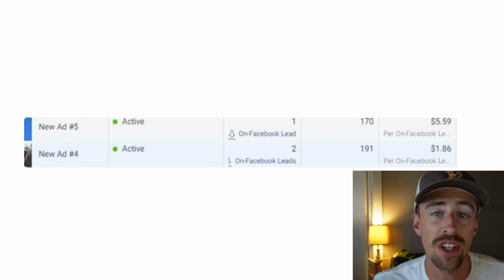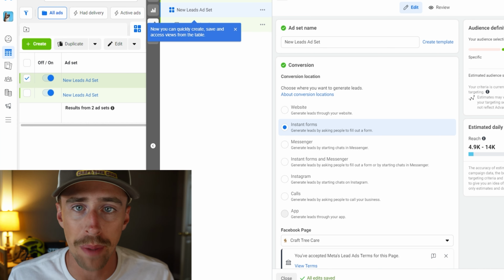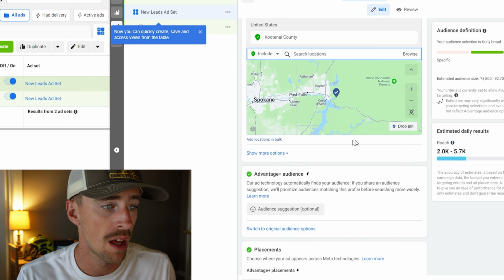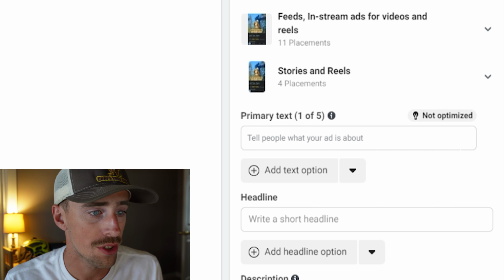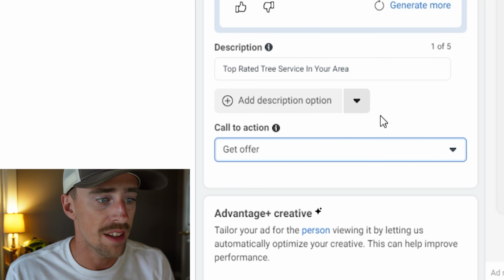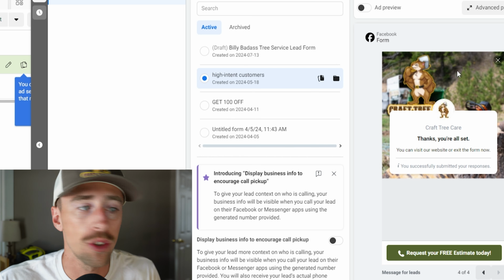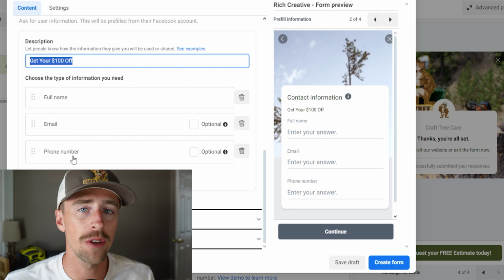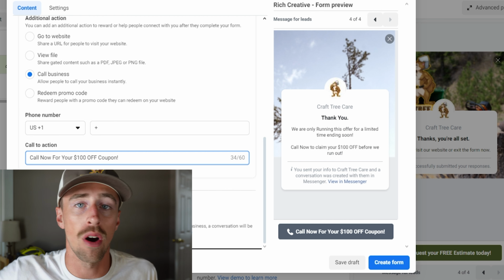Facebook Ads Tutorial For Tree Service Companies In 2026 [Step-by-Step]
Welcome to the comprehensive Facebook ads course designed exclusively for tree service companies! If you're looking to supercharge your business with Facebook Ads, you've come to the right place. In this course, I'll walk you through everything you need to know to create, manage, and optimize your Facebook ad campaigns, ensuring you get the best return on your money.

In This Video, You'll Learn:

Setting Up Your Facebook Business Account: guide to create your account.

Audience Targeting: Learn how to reach the right customers

Creating Compelling Ads: Tips and tricks for crafting eye-catching ads that convert.

Budgeting and Bidding: How to set your budget and bidding strategy

Ad Placement and Scheduling: Discover the best practices for ad placement and scheduling.

Case Studies and Success Stories: Real-world example of tree service company here in Idaho that is currently succeeding with Facebook Ads.